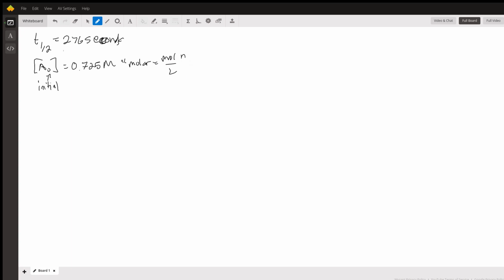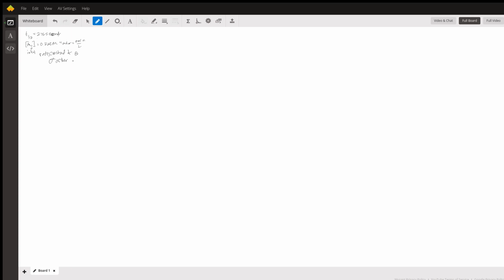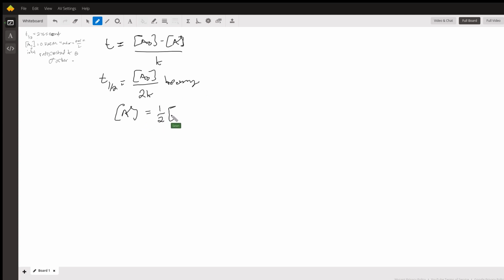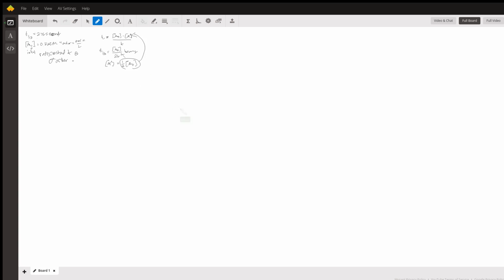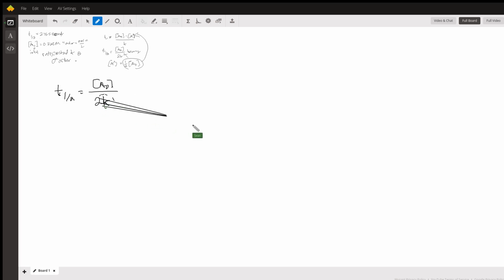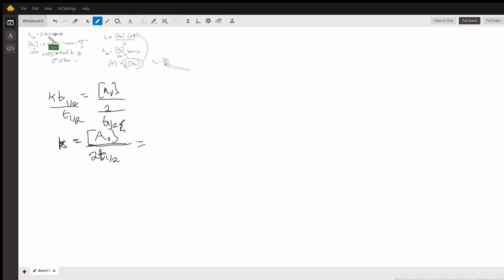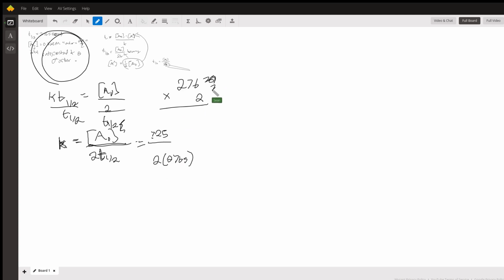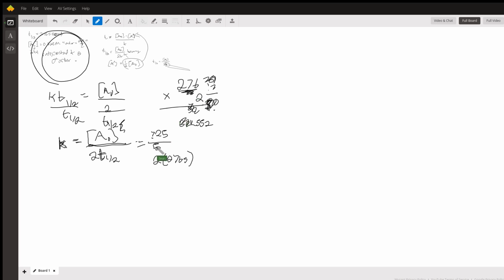Calculating the rate constant, k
Question: Half life with rate order
The half-life for the zero order reaction A → Products is 276 s. What is the value of the rate constant for the reaction if the initial concentration of A is 0.725?

Answered By:

Sean R.

Written Explanation:

This video goes over finding the rate constant, k, for a Zero-eth order reaction with the given values in your question. Thanks for asking this question! Hope this helps.